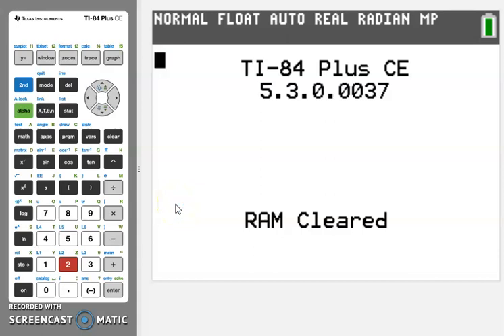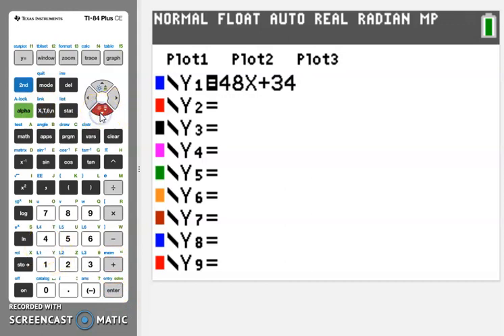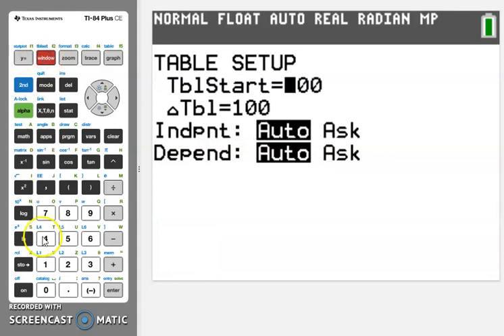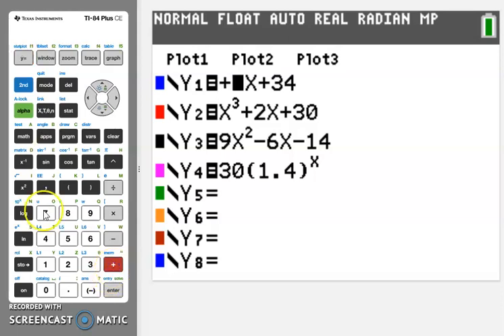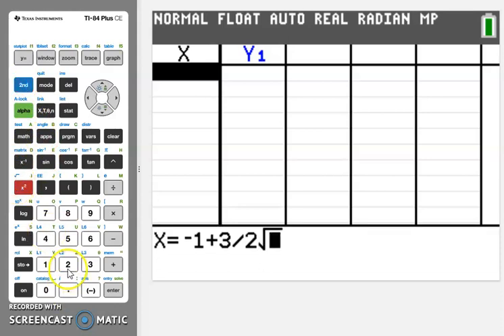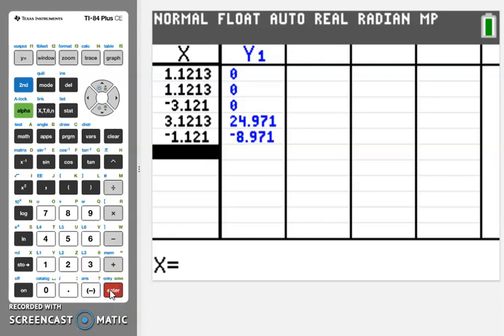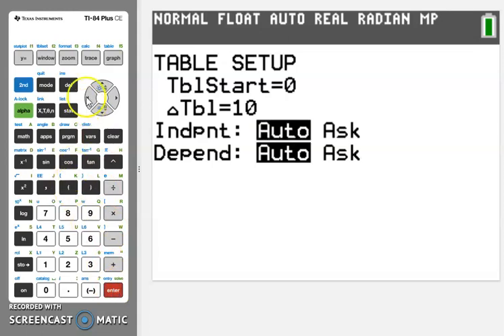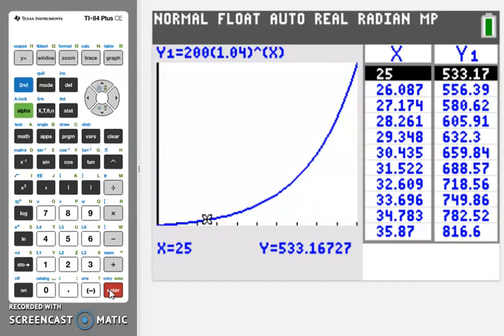V4 - TI-84 Plus: Table Features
Workshop #4 - Learn the Basics for using tables in a Texas Instruments Ti-84 Graphing Calculator. . .